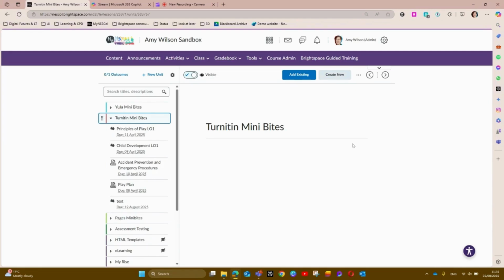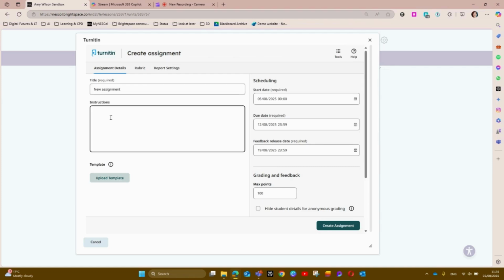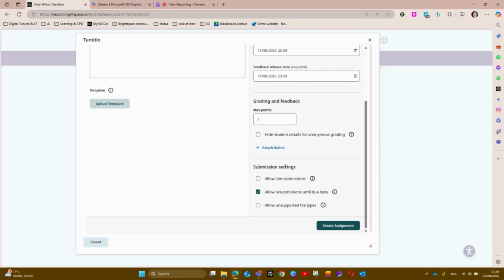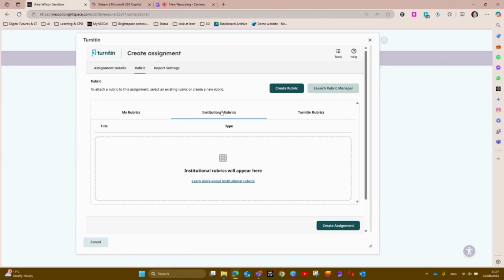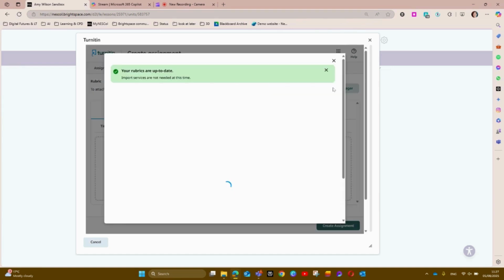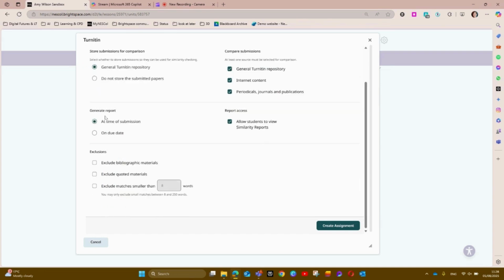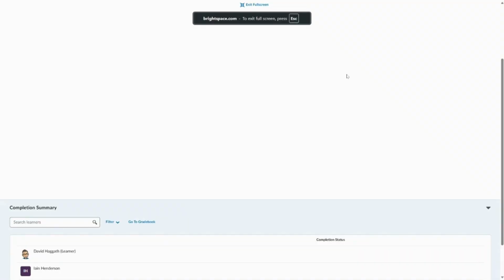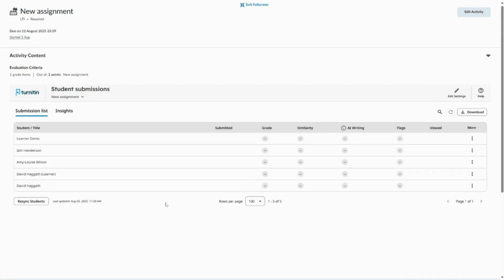Create an assignment in the new Turnitin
How to create a Turnitin assignment in Brightspace using the new version of Turnitin.